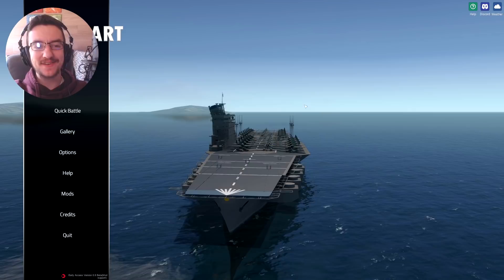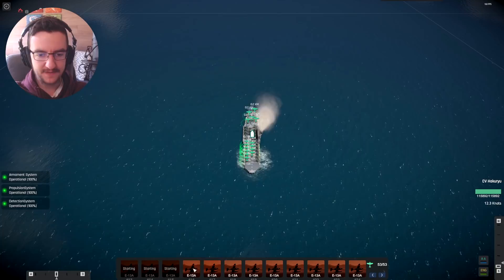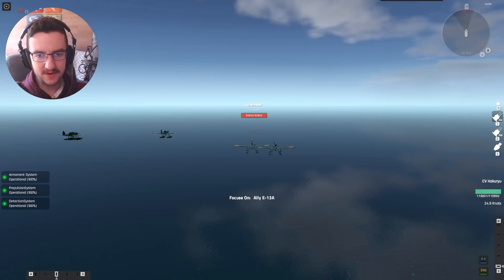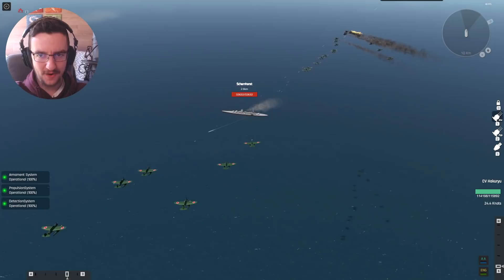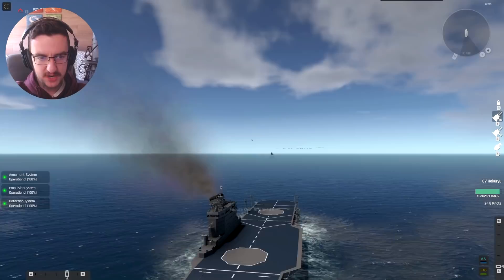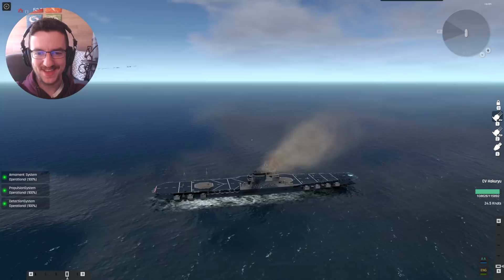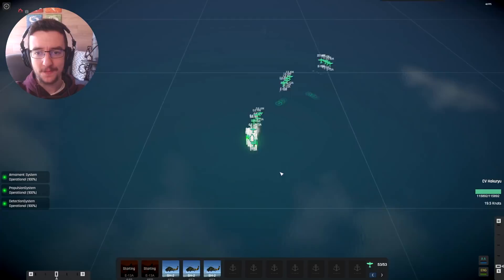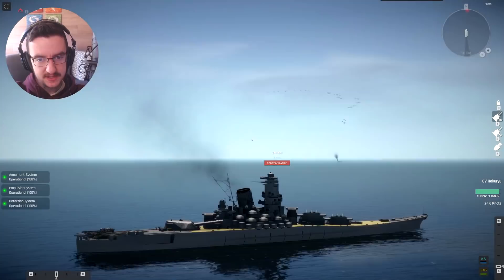HUGE AIRCRAFT CARRIER ATTACKS YAMATO BATTLESHIP! - Naval Art Gameplay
Lets check out this huge Japanese aircraft carrier shall we? We're going to be attacking multiple ships with it to see how effective it can be. Starting with the Scharnhorst then moving on to the Yamato!

Creation:
IJN Hakuryu - Heavy Aircraft-Carrier: